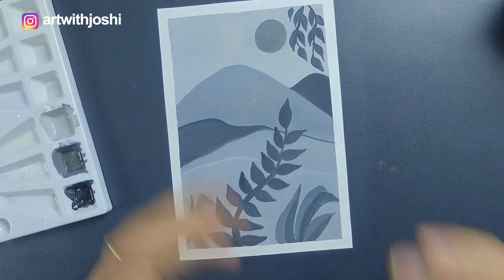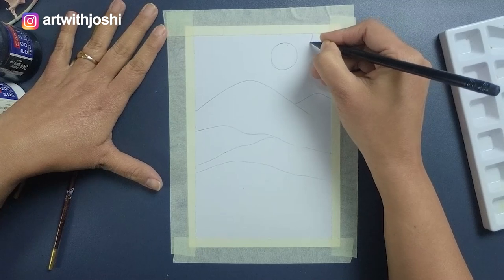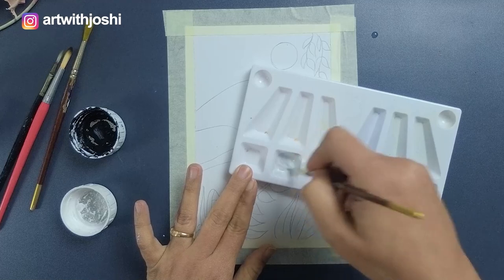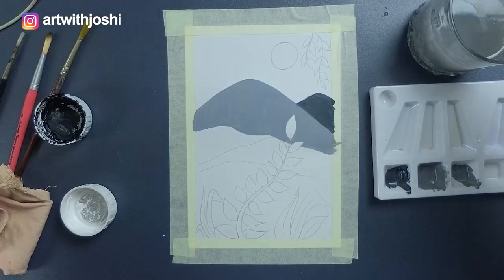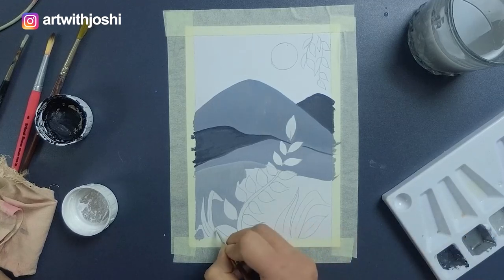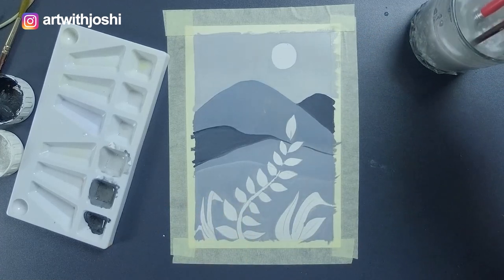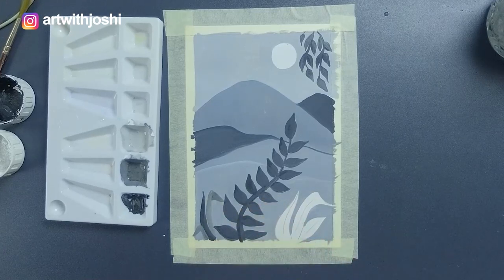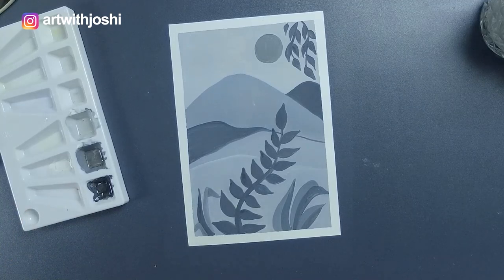Achromatic Painting / Step by step/Detailed knowledge/Tutorials with Art with joshi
How to draw a Achromatic Painting /Step by step/Detailed knowledge/Tutorials with Art with joshi

Free Live Workshop coming up soon-

How to Draw and Paint in a few easy steps with Art with joshi. artwithjoshi​​ art​​ with joshi. Learn the art of colouring and shading. Create a beautiful and a very simple artwork. Share the paintings you create on our Instagram and facebook page.

Enjoy Art !!